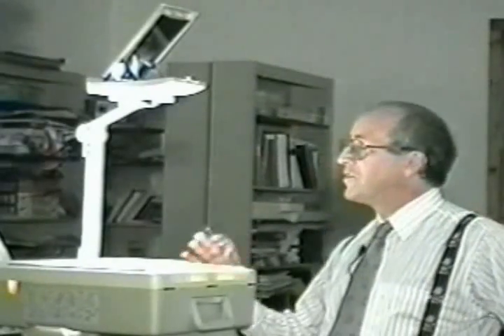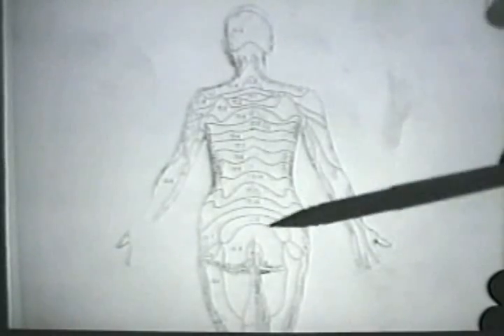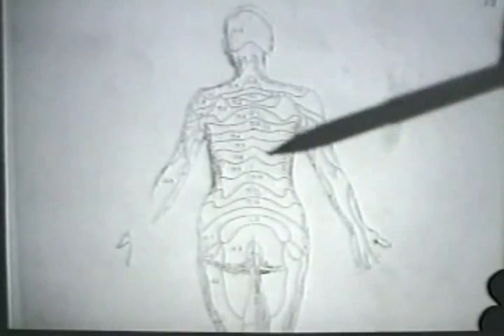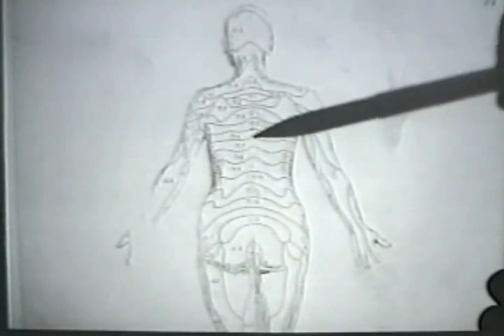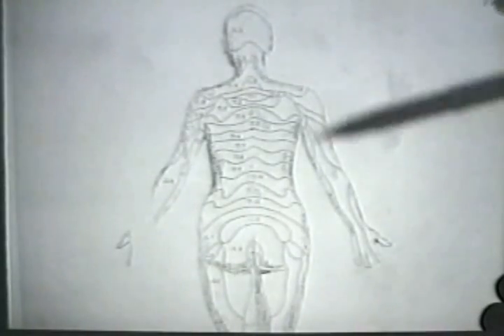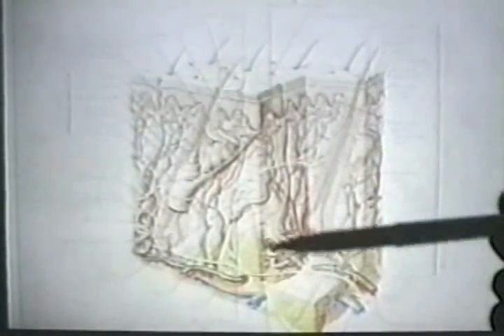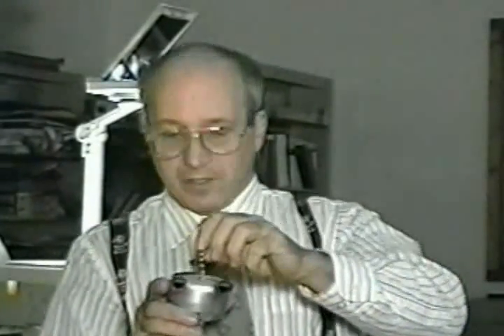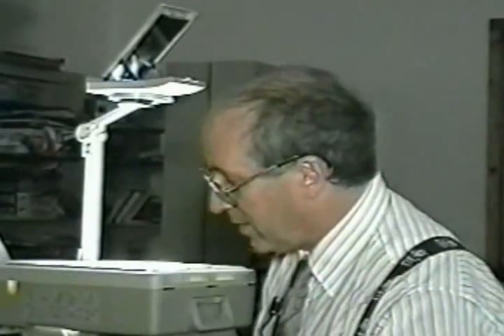Chiropractic Thermography Pt. 1/5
Roger Titone of Titronics, gives some insight on thermography and chiropractic